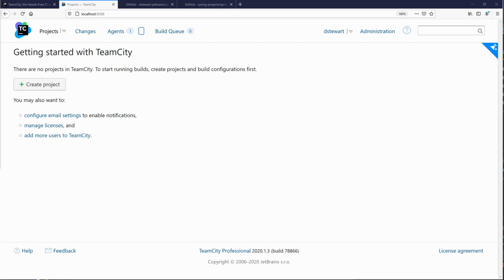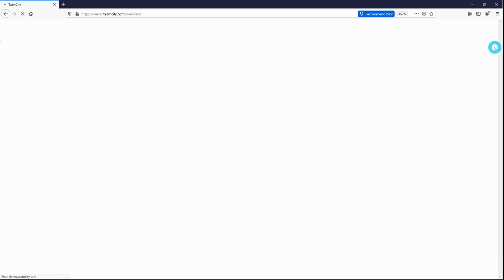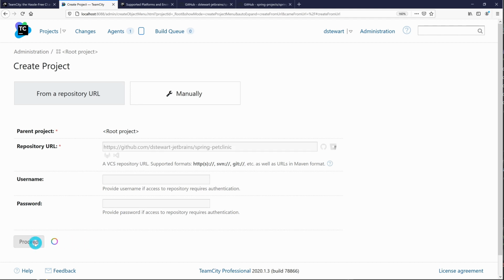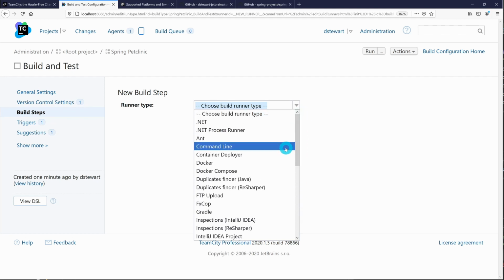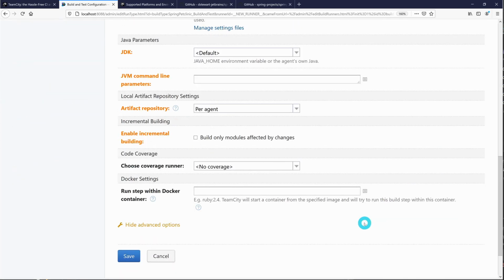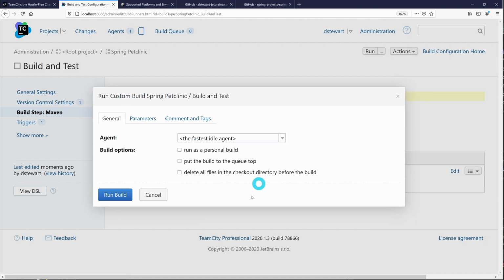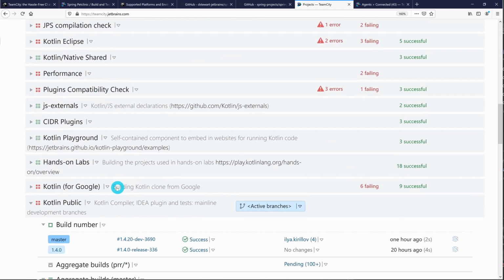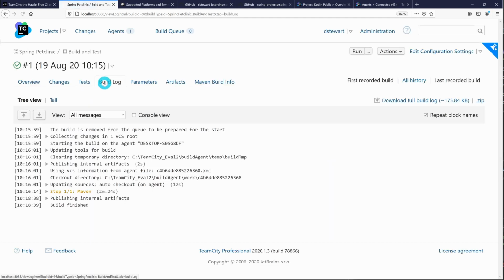Getting Started with TeamCity EP 3: Running your first build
0:14 Projects and Build Configurations Overview
1:34 Creating your first project and build configuration
2:28 Adding a build step to your configuration
4:48 Running your first build and reviewing results